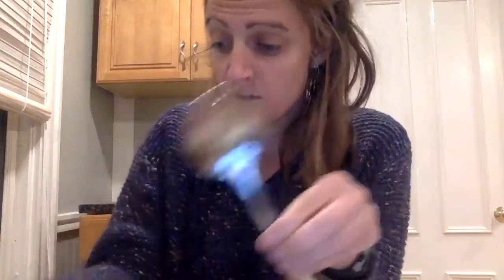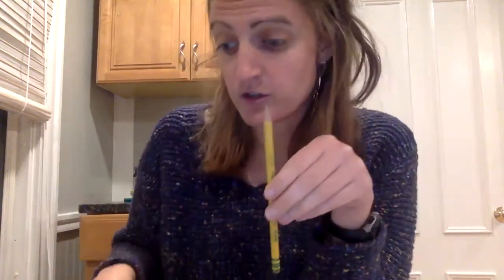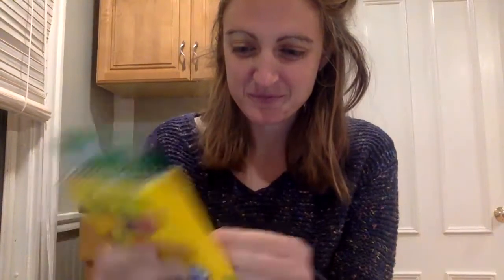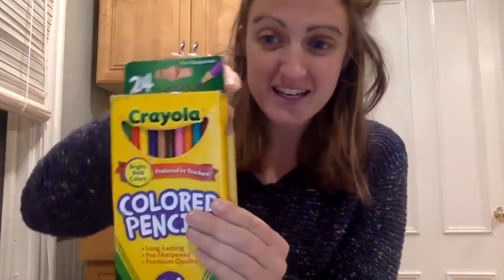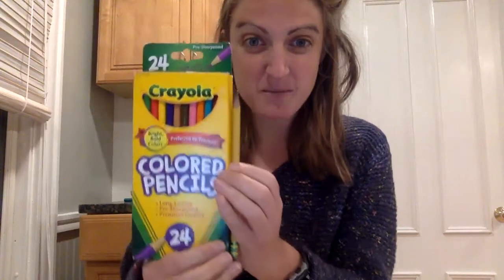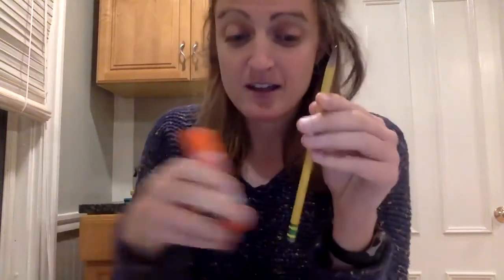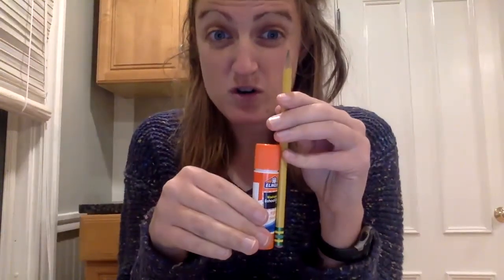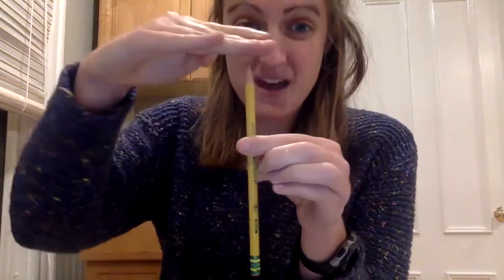Measuring with a pencil